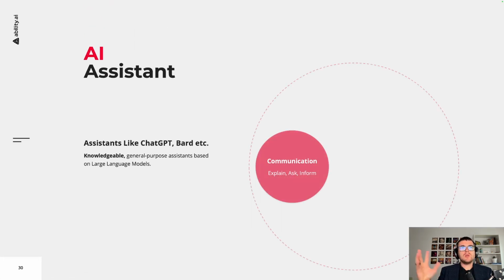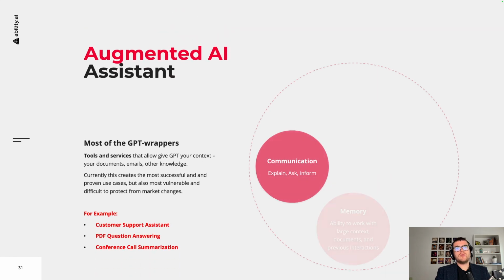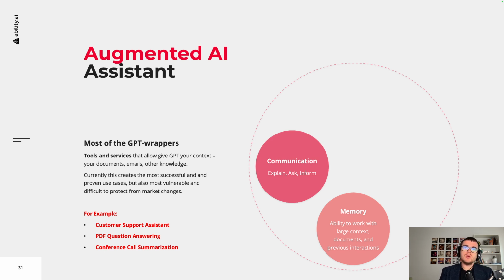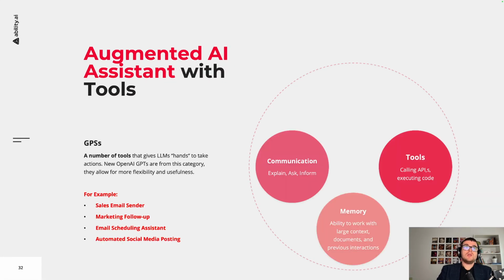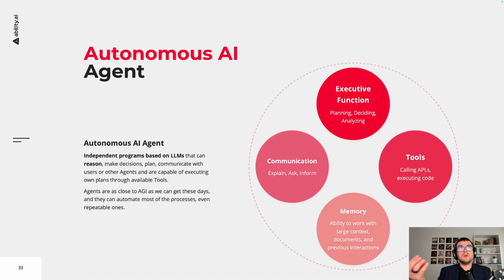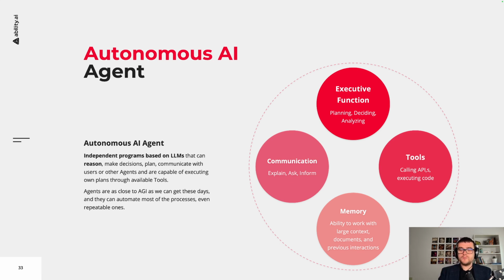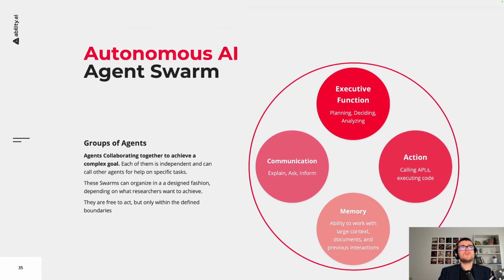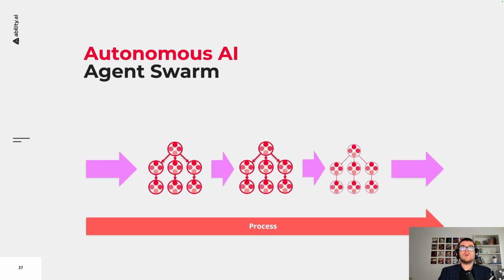What are AI Agents and Agent Swarms?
Quick and simple explainer video